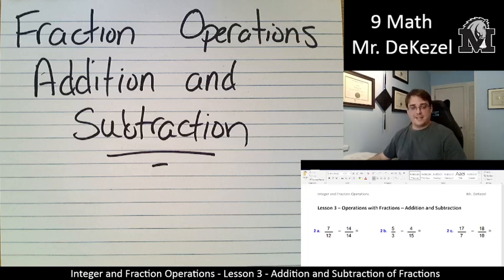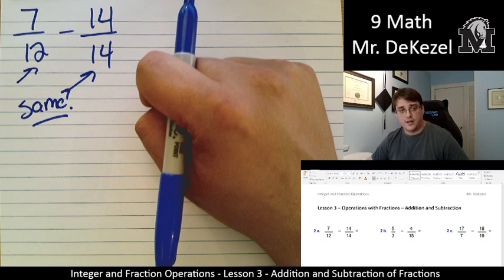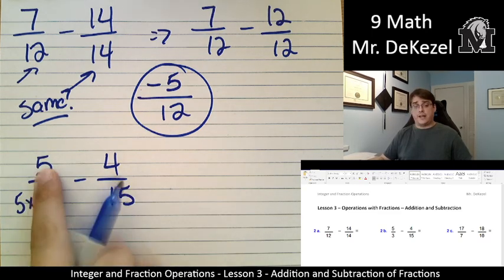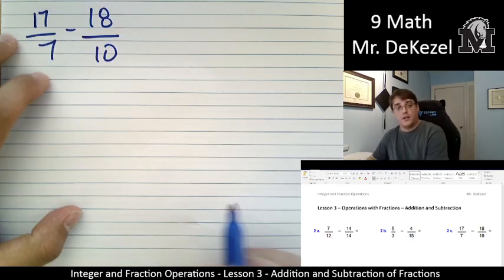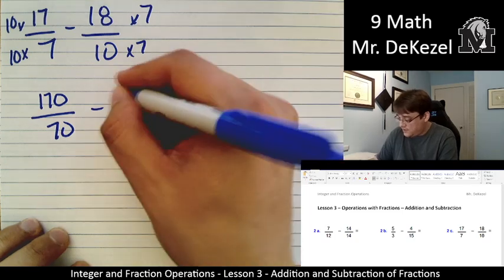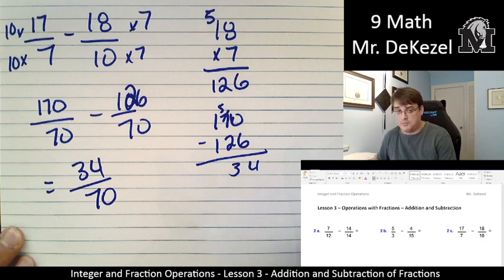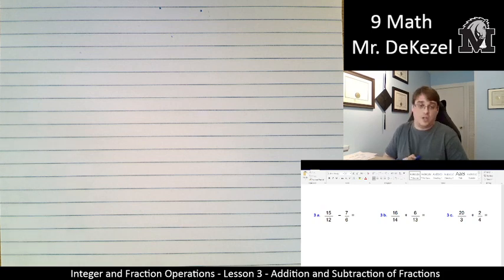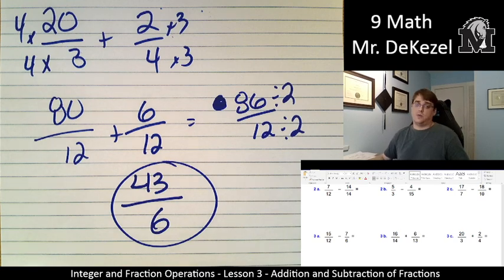Lesson 3 - Adding and Subtracting Fractions